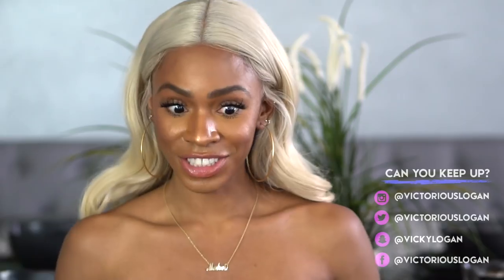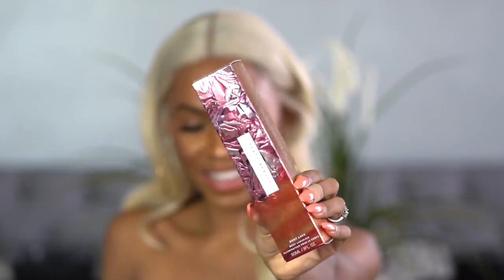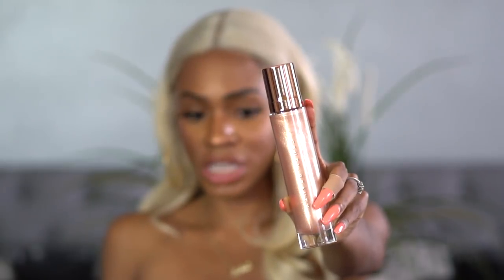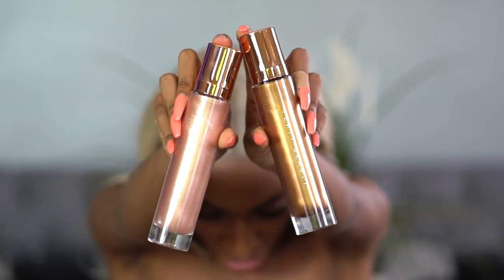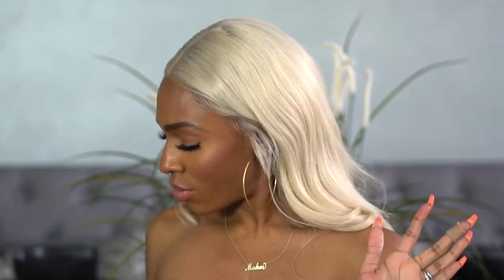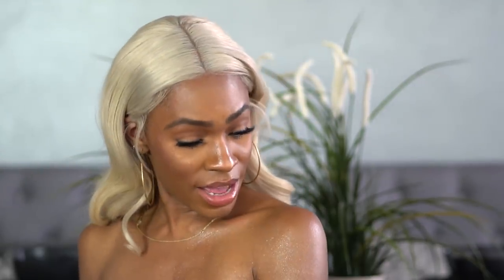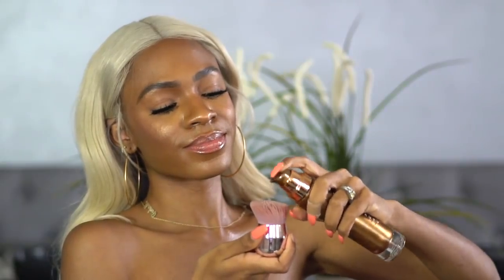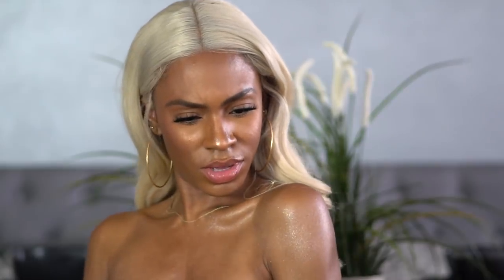Fenty Beauty Body Lavas & Fairy Bomb .... Did I Waste My Money?! ▸ VICKYLOGAN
I spent $200 on these new BEACHPLEASE collection products... are they worth my coin?

Fenty Beauty Body Lava
Fenty Beauty Fairy Bomb
Fenty Beauty Kabuki Brush

I ALREADY KNOW ya'll are gonna kill me for not talking about this hair but never fear, a video is fast approaching :)

Psalms 91:1